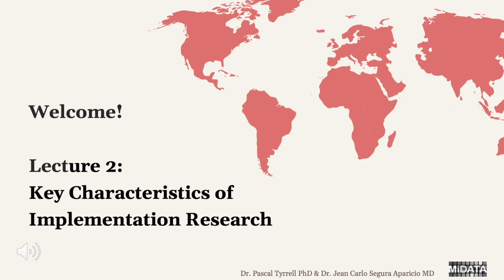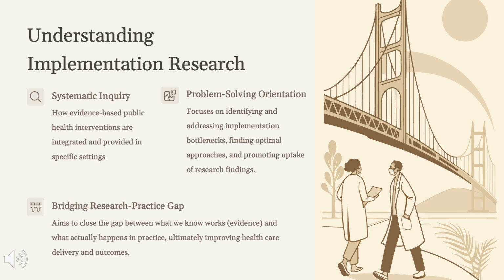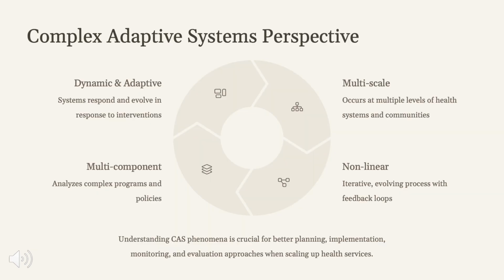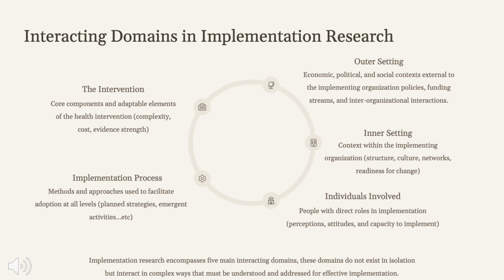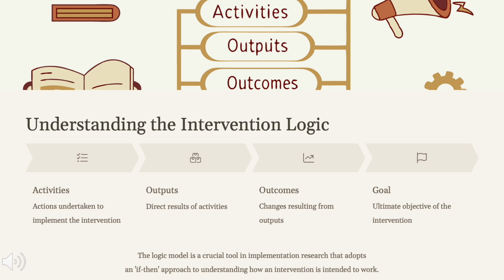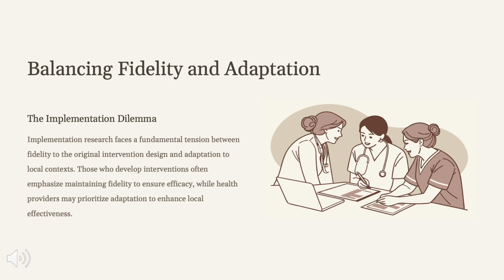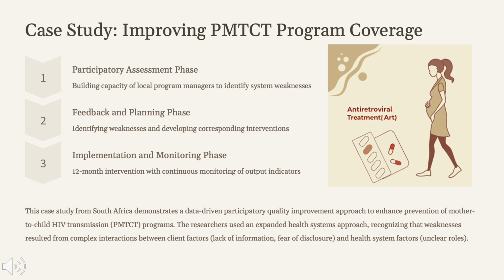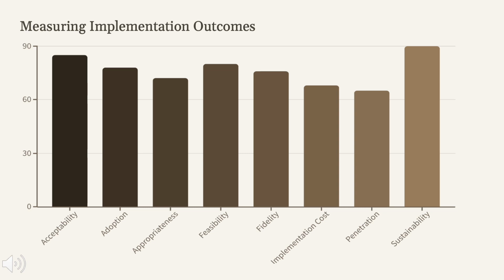Lecture 2 English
AI in Global Health Research